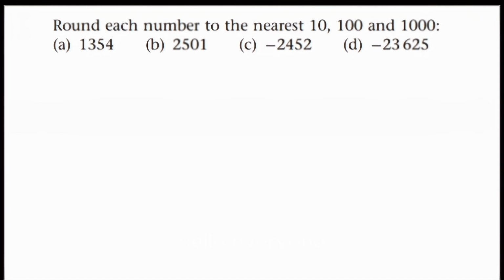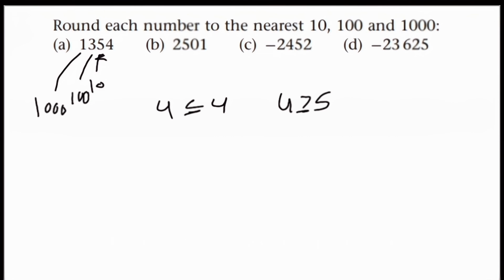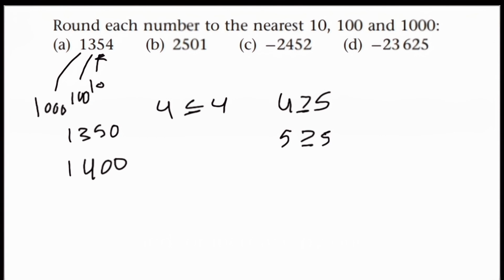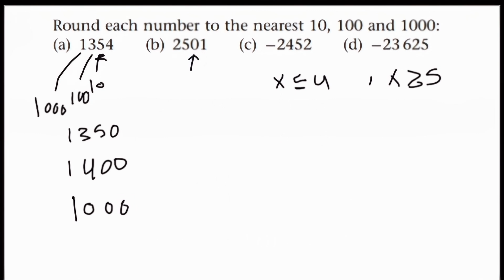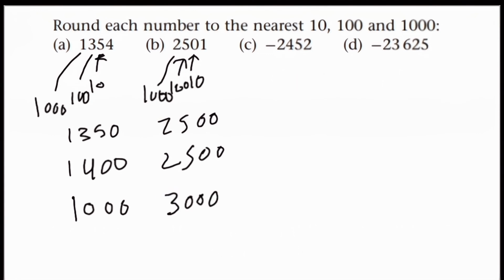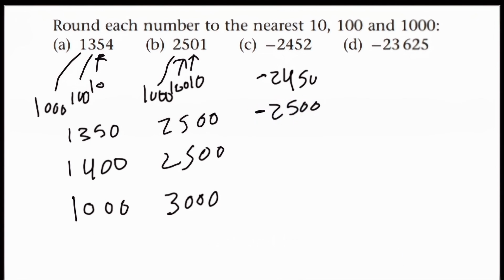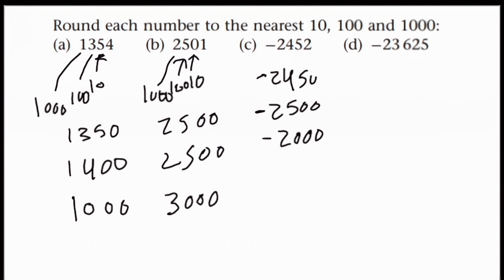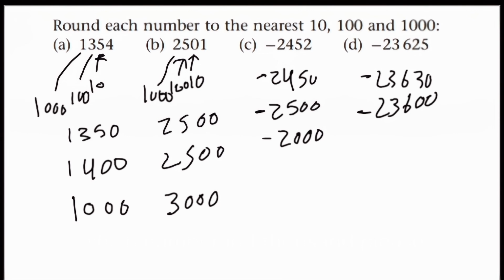How to Round Numbers to the Nearest 10, 100, and 1000 | Step-by-Step Math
In this clear, step-by-step math tutorial, we learn how to round any number to the nearest 10, 100, and 1000. Whether you are dealing with basic positive integers or trickier negative numbers, this video breaks down the golden rule of rounding: when to keep the number the same (if the next digit is 4 or less) and when to round up (if the next digit is 5 or more).In this video, we cover:How to identify the correct place values (tens, hundreds, thousands).The fundamental $\le 4$ and $\ge 5$ rounding rules.Practice problems with positive numbers (1354 and 2501).How to apply rounding rules to negative numbers (-2452 and -23625).If you found this lesson helpful, please leave a like, share it with a friend, and subscribe for more easy-to-follow math tutorials!